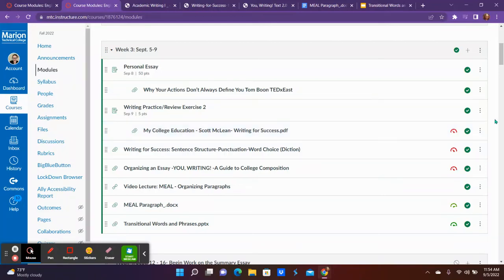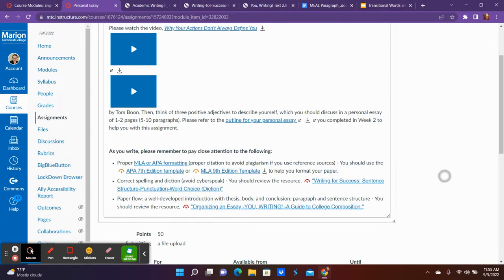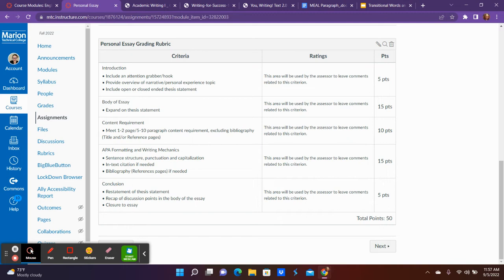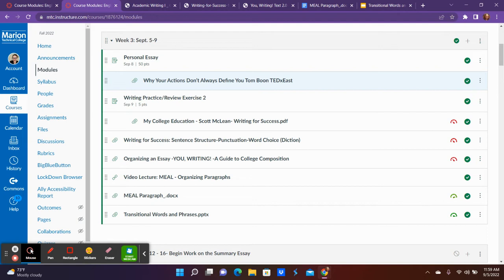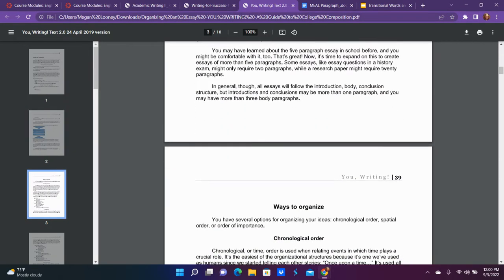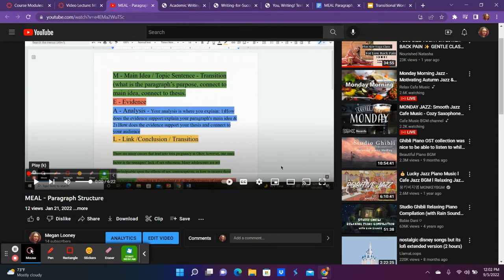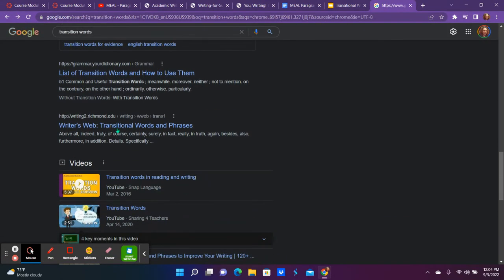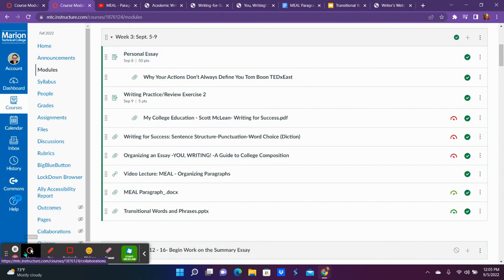Week 3 Instructions